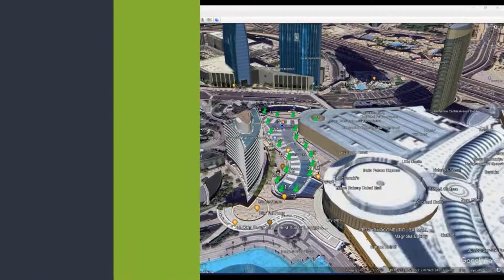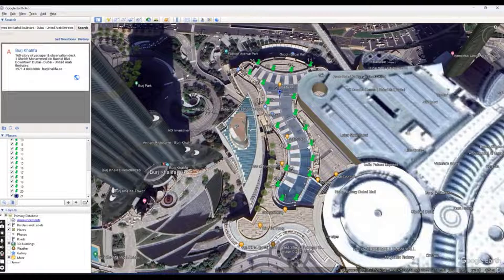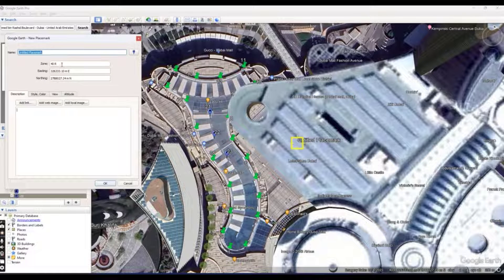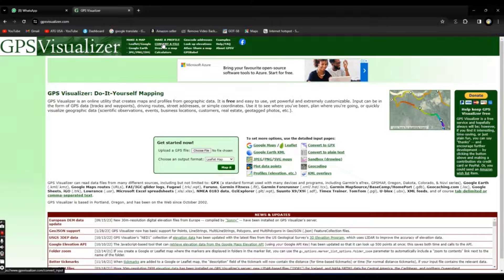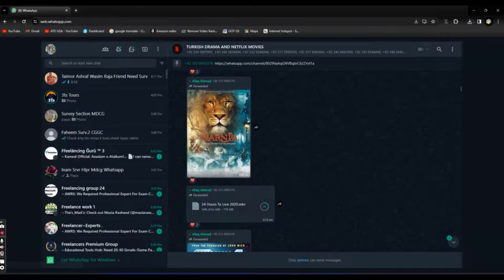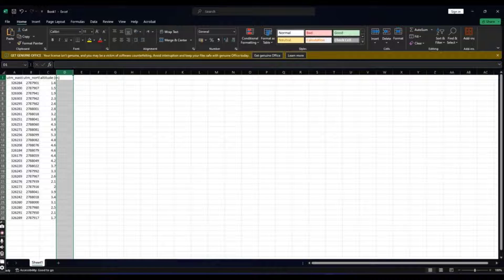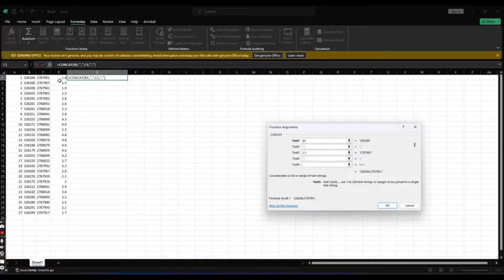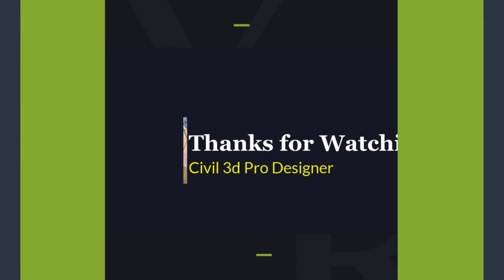How to Get Data From Google Earth to AutoCAD Civil 3d | Google Earth Point Data for Contour Creation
Welcome to Civil 3d Pro Designer channel, your go-to resource for mastering Autodesk AutoCAD Civil 3D! In this tutorial, I'll guide you through the seamless process of extracting data from Google Earth and integrating it into AutoCAD Civil 3D to create accurate contours.

🌐 Google Earth to Civil 3D: Learn the essential steps to transition seamlessly from Google Earth to AutoCAD Civil 3D, ensuring a smooth workflow for your projects.

🗺️ Contour from Google Earth to Civil 3D: Discover the techniques to generate detailed contours directly from Google Earth, enhancing the precision of your Civil 3D designs.

🔄 How to Import Data from Google Earth to Civil 3D: Follow along as we explore the step-by-step procedure for importing data from Google Earth to AutoCAD Civil 3D, streamlining your data management.

📊 Google Earth to Excel: Unlock the potential of your data by exporting it from Google Earth to Excel, enabling efficient collaboration and analysis.

🌍 Open Google Earth in Civil 3D: Seamlessly integrate Google Earth into your AutoCAD Civil 3D workspace to leverage the advantages of both platforms.

📈 Contours Data from Google Earth: Dive deep into the process of extracting valuable contour data from Google Earth for use in your Civil 3D projects.

🛰️ GPS Visualizer: Explore the integration of GPS Visualizer to enhance the visualization of your Google Earth data within AutoCAD Civil 3D.

📲 Extract Data from Google Earth: Learn effective techniques to extract crucial data from Google Earth, empowering you to make informed design decisions.

🔍 Get Data from Google Earth: Uncover the secrets to efficiently obtaining relevant and accurate data from Google Earth for your AutoCAD Civil 3D projects.

🌐 Convert Google Earth to AutoCAD Map: Master the art of converting Google Earth data seamlessly into AutoCAD Map, ensuring compatibility and ease of use.

📉 Import Elevation Data from Google Earth to Civil 3D: Elevate your designs by importing elevation data from Google Earth directly into AutoCAD Civil 3D.

🏗️ Civil 3D: Explore the limitless possibilities of AutoCAD Civil 3D as we integrate data from Google Earth for enhanced project outcomes.

🌐 Google Earth to AutoCAD: Bridge the gap between Google Earth and AutoCAD effortlessly, ensuring a cohesive workflow in your design process.

🌍 AutoCAD to Google Earth: Experience bidirectional data flow by efficiently exporting your AutoCAD designs to Google Earth for enhanced visualization.

🗺️ DEM Google Earth: Delve into the world of Digital Elevation Models (DEM) from Google Earth, enriching your Civil 3D projects with accurate topographic information.